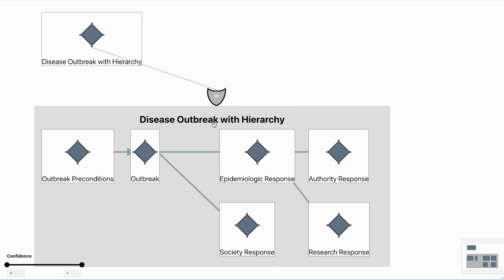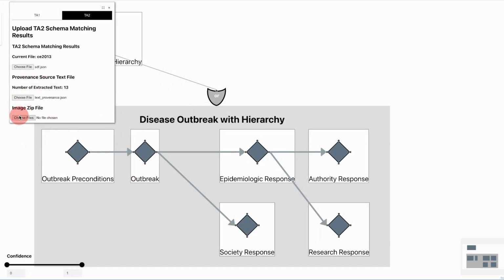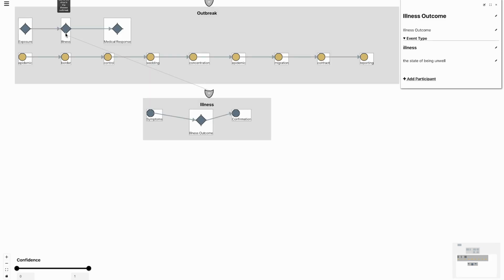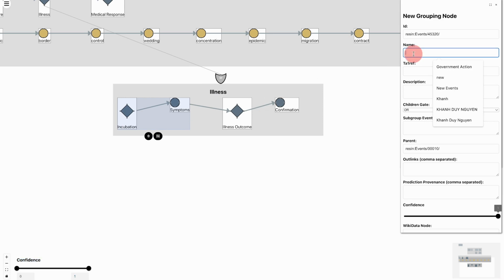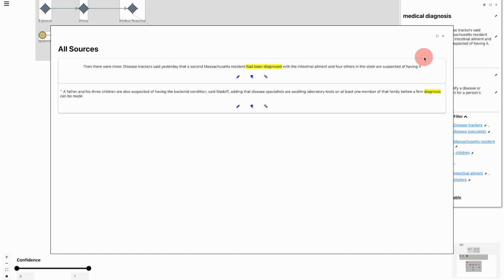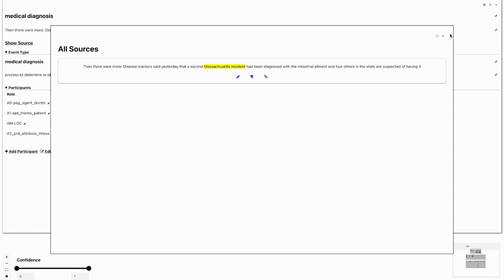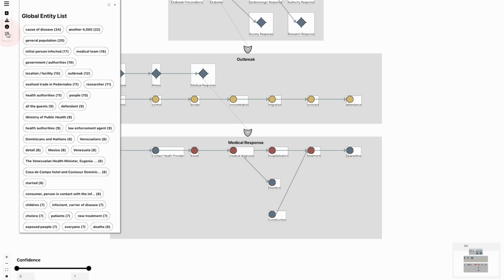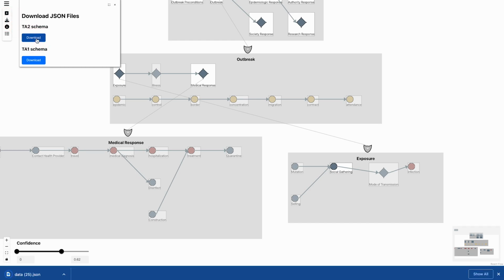RESIN Editor Demonstration Video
This is the demonstration video for the paper of "RESIN-EDITOR: A Schema-guided Hierarchical Event Graph Visualizer and Editor"